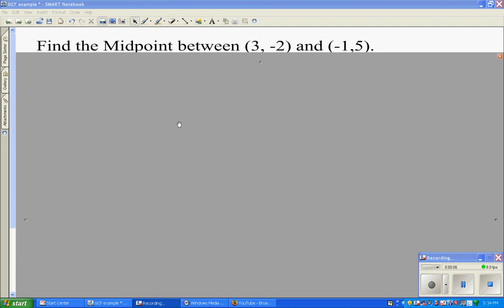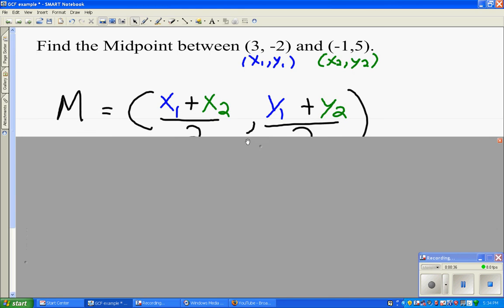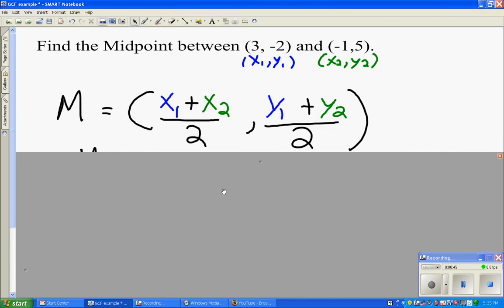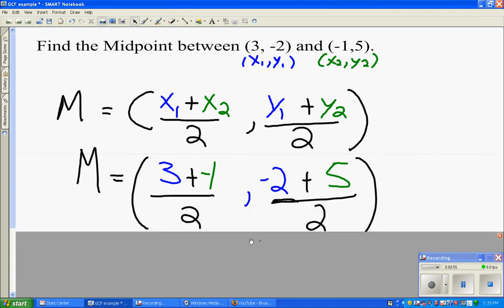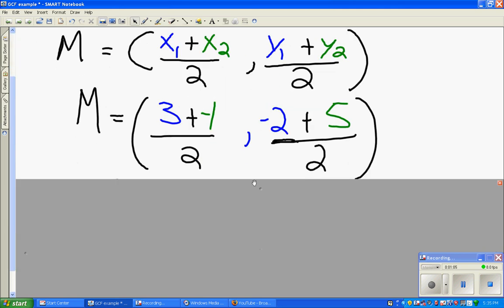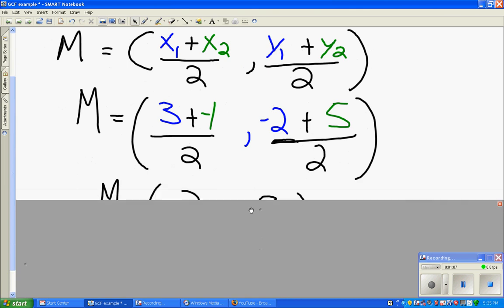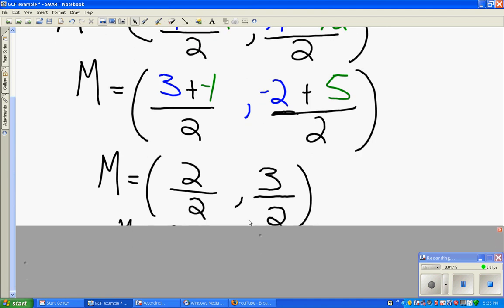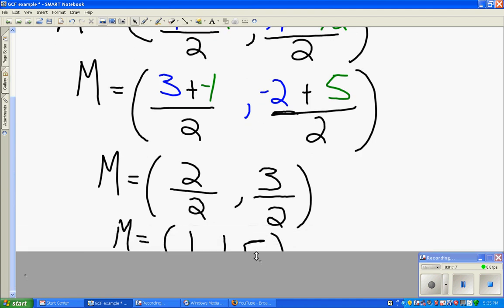Finding the Midpoint